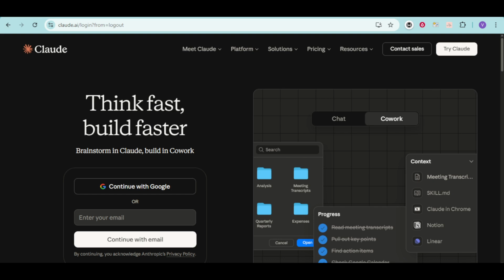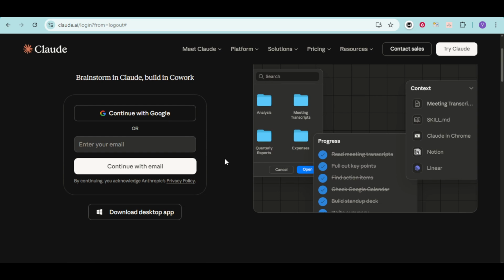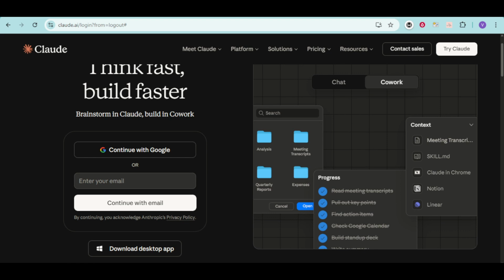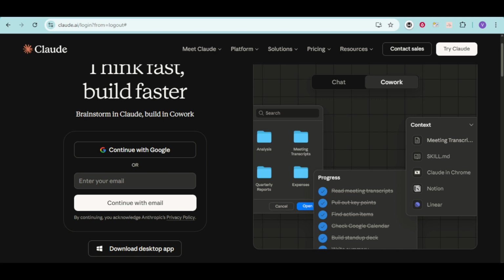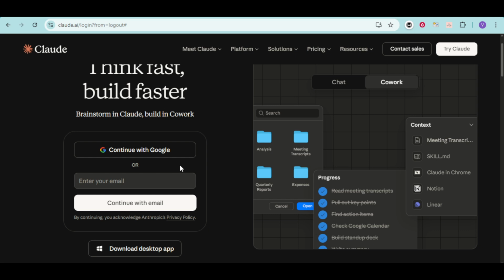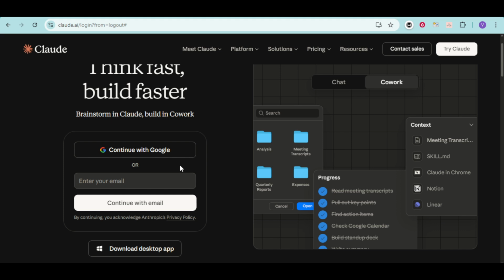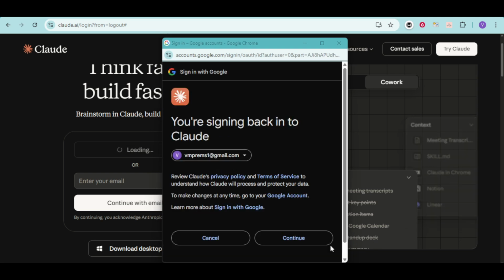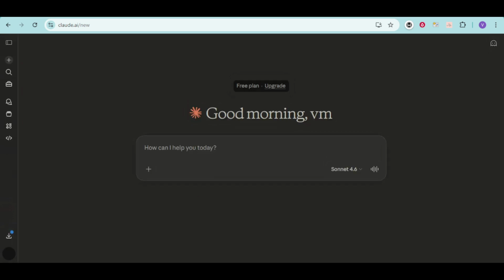How to Login to Your Claude AI Account (Easy Steps)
In this video, we provide a clear and concise tutorial on how to access your Claude AI account seamlessly. Whether you're new to the platform or looking to troubleshoot login issues, this video covers everything you need to know about the login process.

By the end of this tutorial, you'll have a complete understanding of how to navigate the login page, recover your credentials, and ensure a secure connection to your account. Watch till the end to enhance your experience with Claude AI!